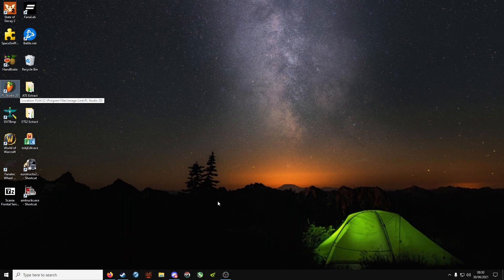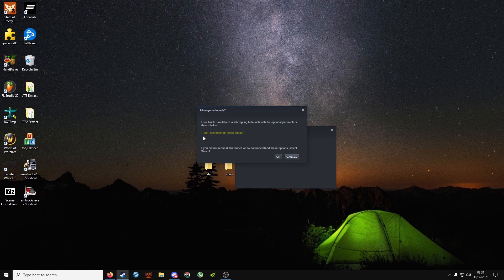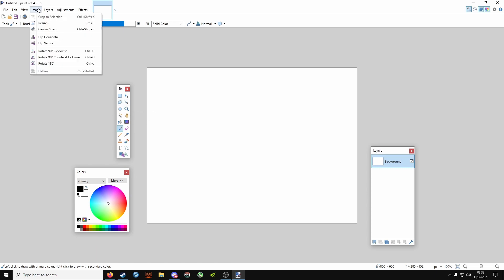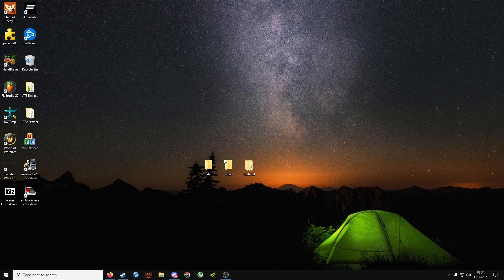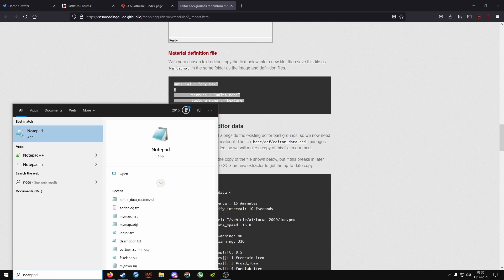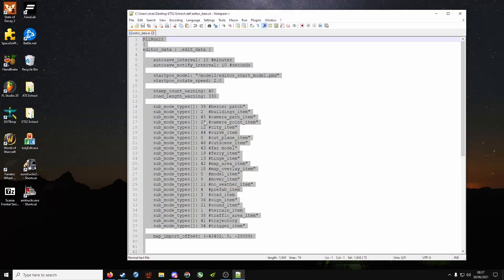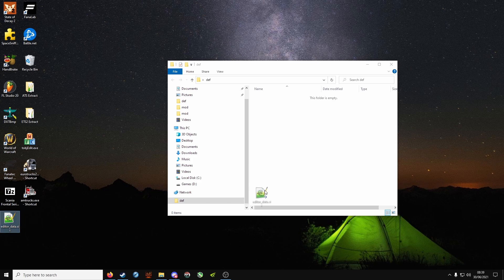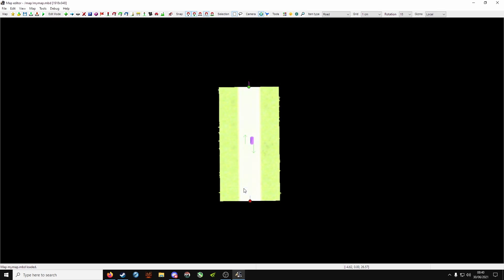ETS2 1.40: Map Editor - Custom Background Tutorial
I had a subscriber ask how to make a custom background for the Map Editor.

So, here are we. Nice and easy to follow. Let your imagination go wild!

(Do NOT copy the editor_data.sii from the above link, always use the latest extracted version found in the def folder when you extract your game files.)